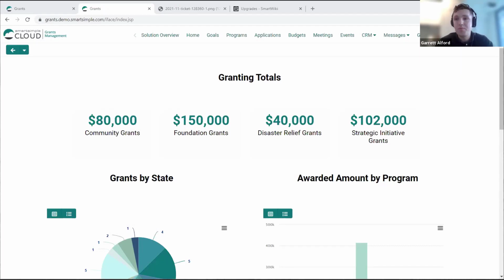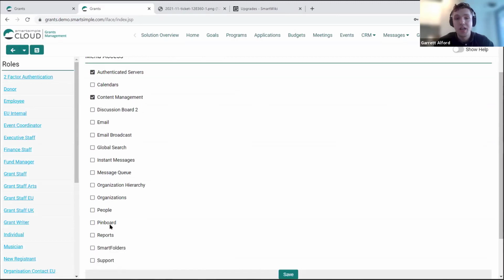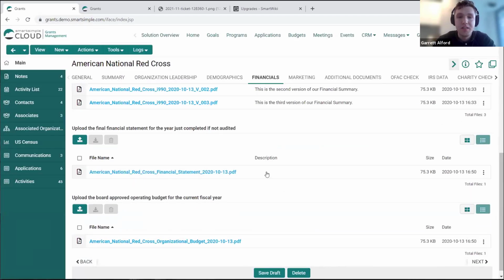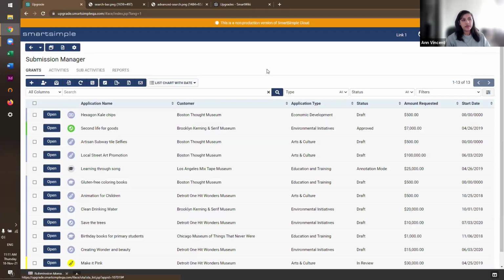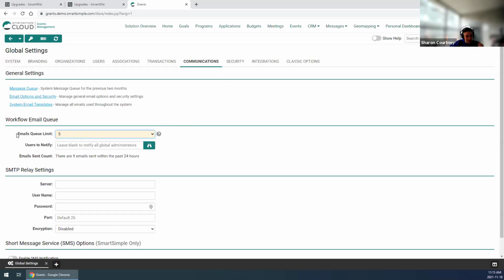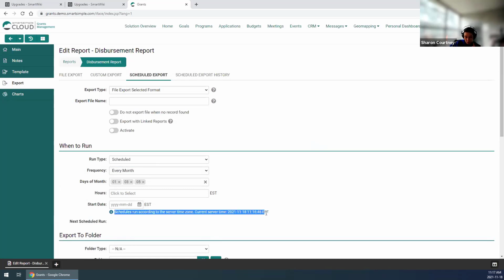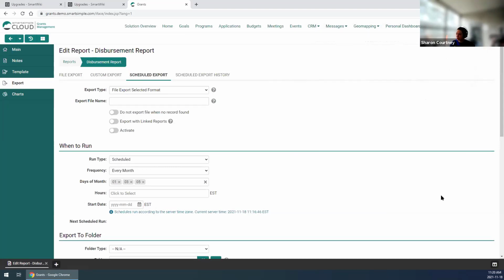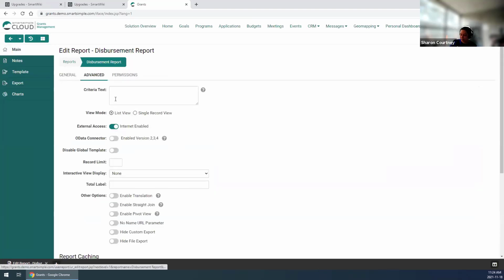2021 November Upgrade – Unpacked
On November 18, we took a deeper dive into some of the most impactful features from this month's upgrade. Take advantage of this opportunity to watch members of our Platform Solutions Team as they go behind the scenes to share why these features were created and reveal their business applications.